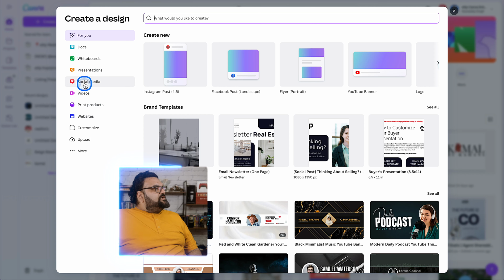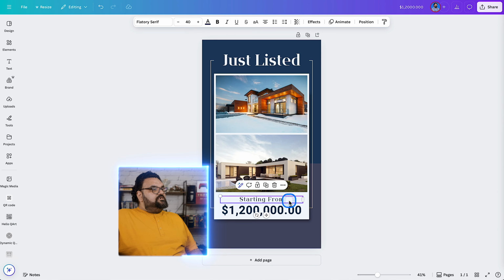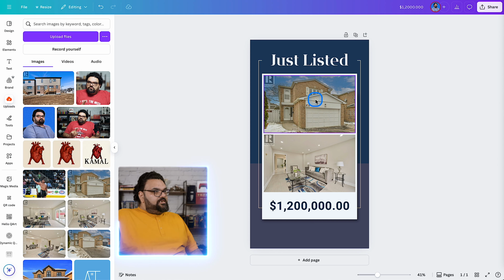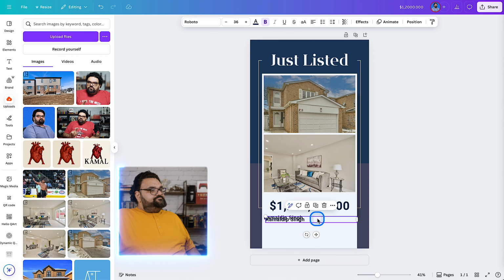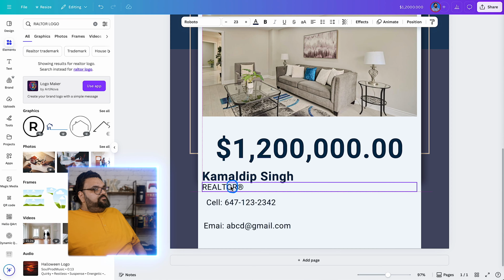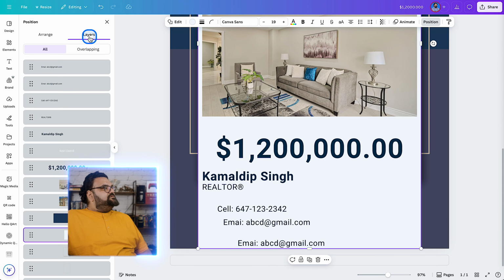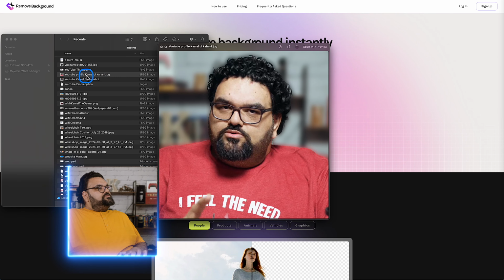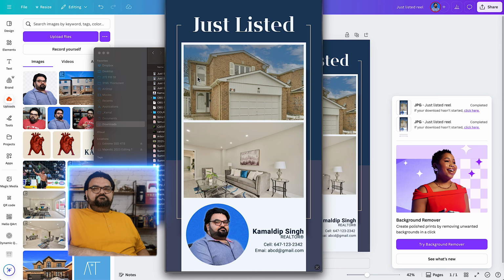REALTORS: How to edit Just Listed Template in canva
🔥🔥  In this Canva tutorial you will learn:  🔥🔥

✅ how to change image
✅ How to change text
✅ How to add and style text
✅ How to remove a background from an image (photo)